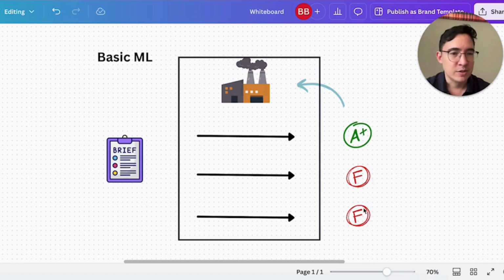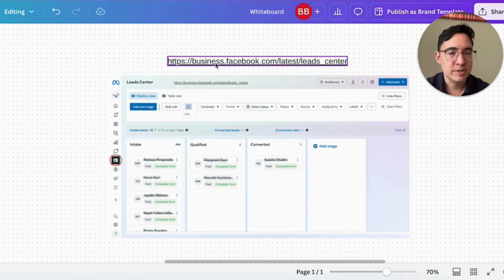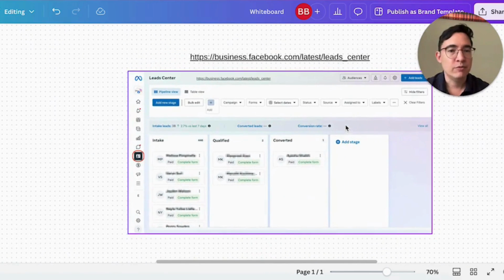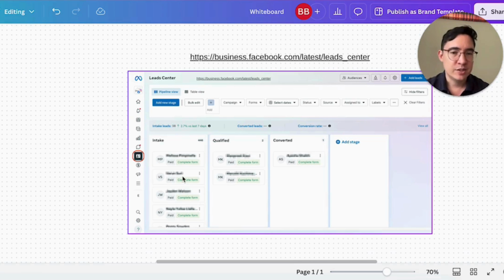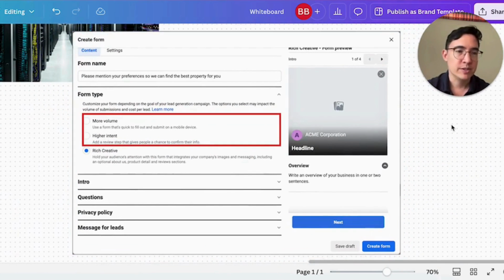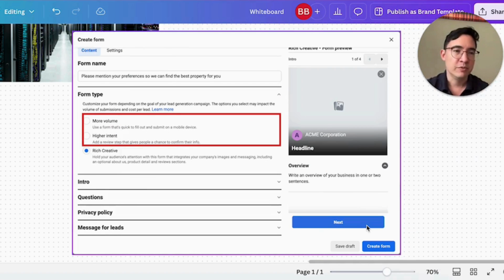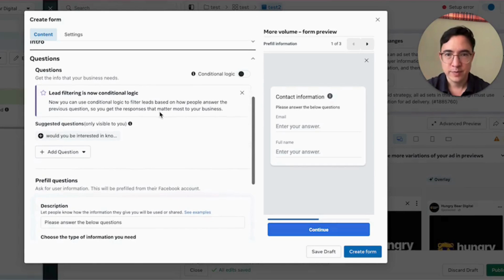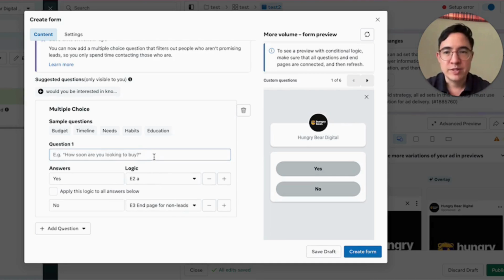How I Boost My Facebook Ad Lead Quality (3 Key Methods)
Stop getting garbage leads from Facebook ads and start using these 3 proven methods that train Facebook's algorithm to find your ideal prospects. [👉🏼 Get my free Facebook lead quality improvement cheatsheet

Most advertisers ignore Facebook's machine learning feedback system and wonder why they get terrible leads - here's how to fix it:

- Hidden Facebook CRM tool that teaches the algorithm exactly who your best prospects are
- Form optimization setting that eliminates mindless clickers and autopilot submissions
- Conditional logic strategy that filters out unqualified leads before they waste your time
- Data signal hierarchy that progressively improves your targeting quality over time
- Business-specific qualification approaches that work for different industries and models

Want help with Facebook lead gen ads? Here are 2 ways I can help:

2. Get me to run your ads for you.